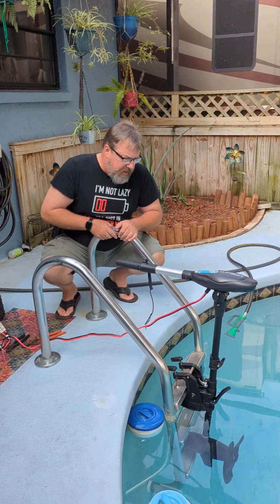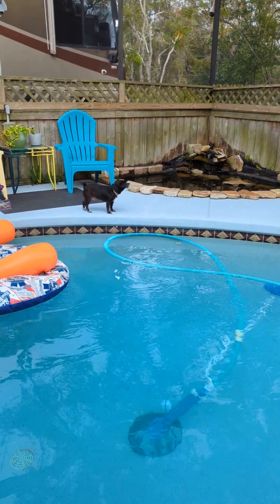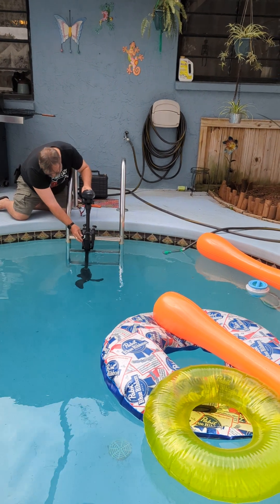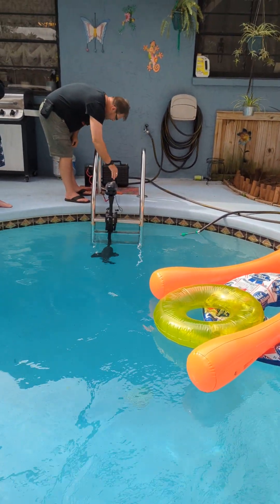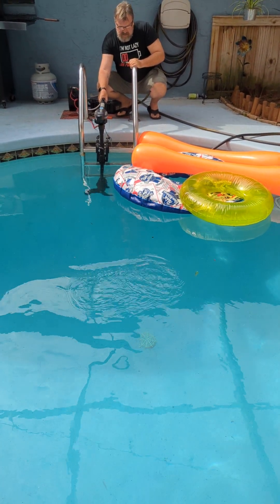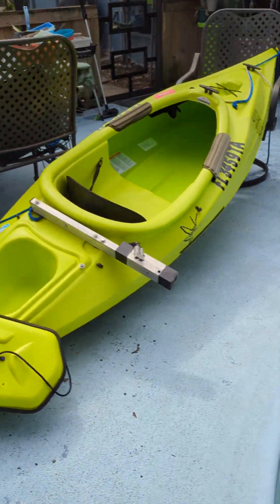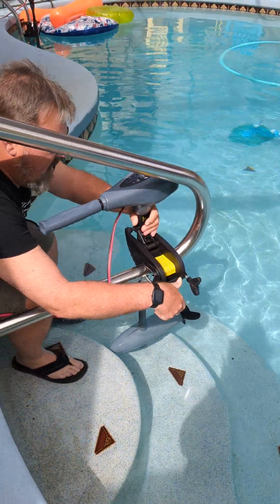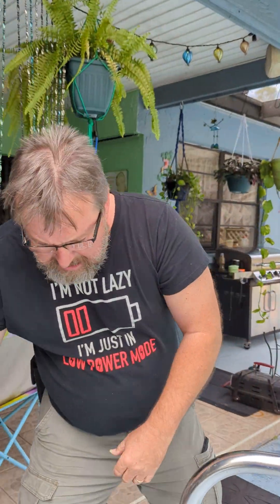Haswing Protruar G 3.0 test....kinda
Test #1 trying to move the side of my pool. Trying to see what max current draw will be. Well, I still don't know. Watch till the end to see what I mean.

As always, if you like the video please share and if it helped you, help me buying me a cup-o-coffee.